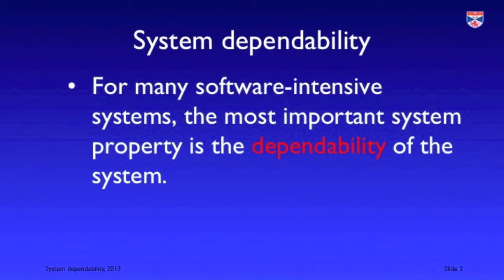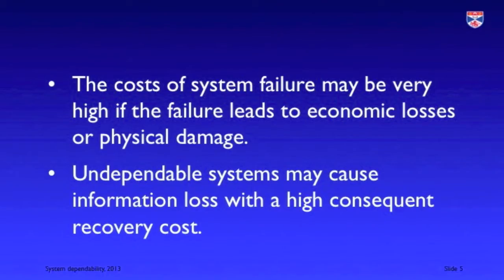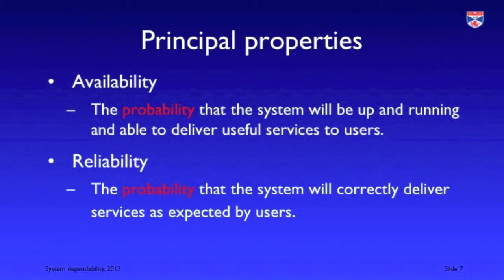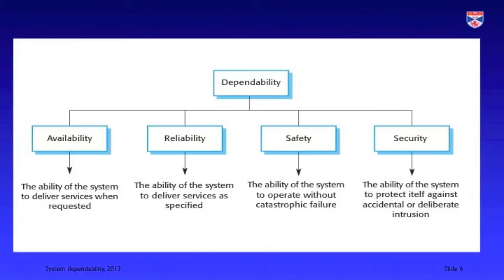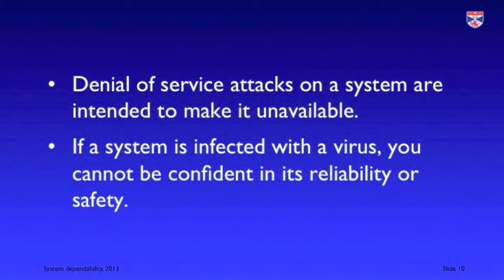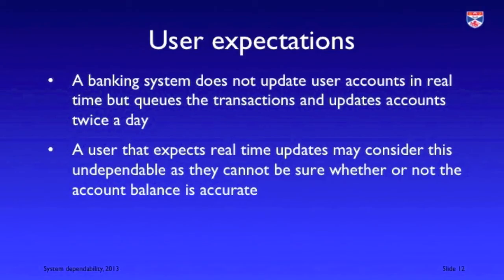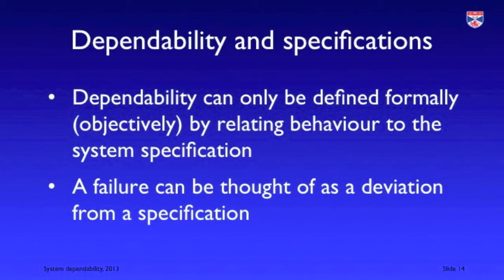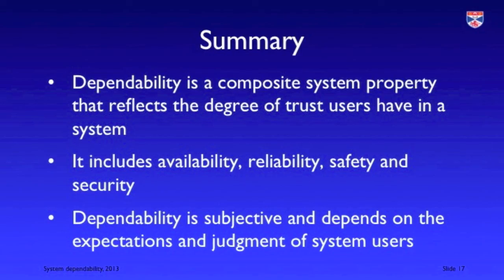Dependability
Discusses what dependability means and why it is important for critical systems